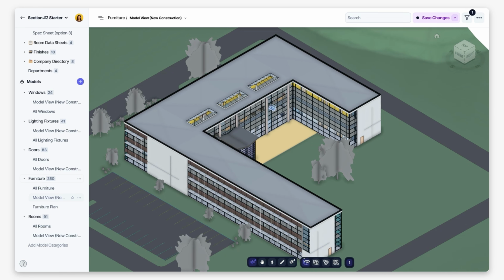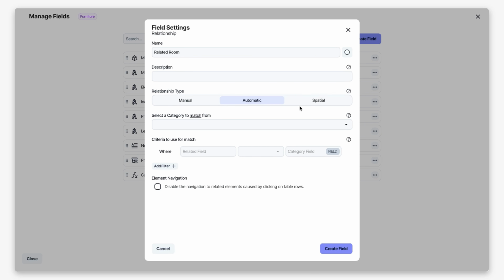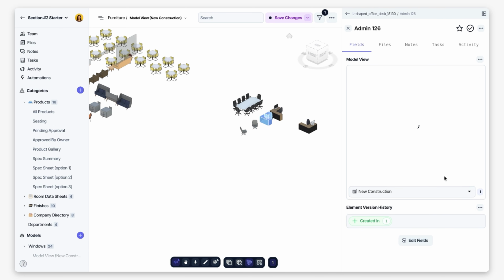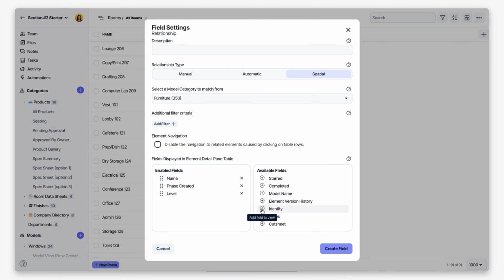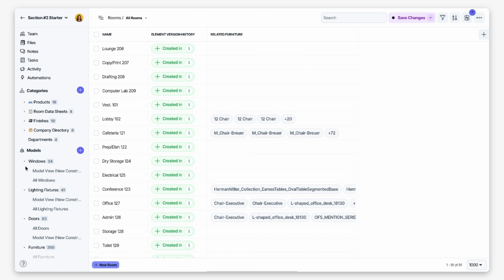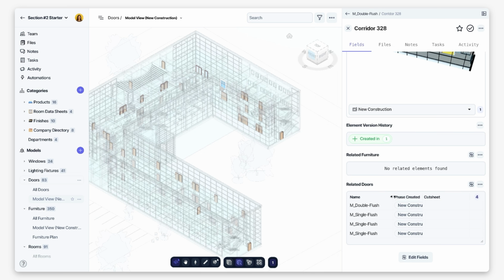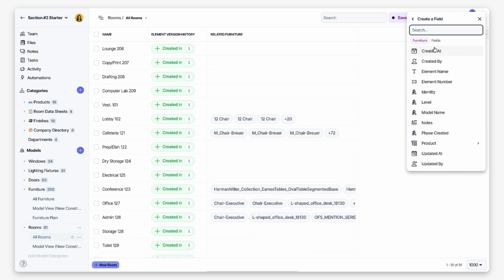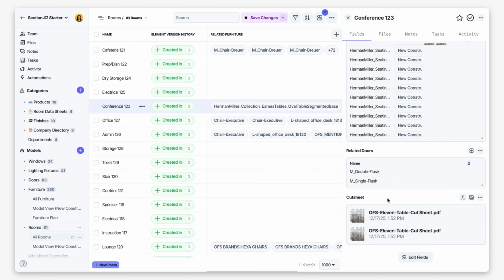Layer Maker: Spatial Relationships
Spatial relationships in Layer connect items based on their position in the model.

In this video, you will learn how spatial relationships automatically relate model elements like furniture, doors, and windows to the rooms they are associated with. We walk through how to create spatial relationship fields, select model categories, and understand how these relationships work in both directions.

You will see how to view the room a piece of furniture belongs to, how to see all furniture and doors inside a room, and how spatial relationships reflect real model conditions, including cases where elements relate to more than one room.

This lesson also shows how to look up additional data across spatial relationships, including nested information such as product data and cut sheets connected to model instances.

This video focuses specifically on spatial relationships. Manual and automatic relationships are covered in separate lessons.